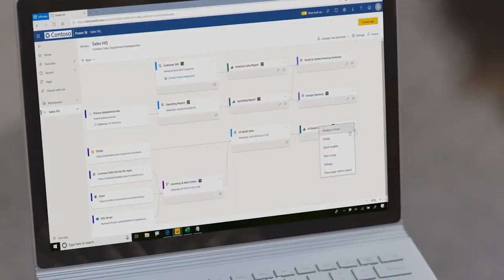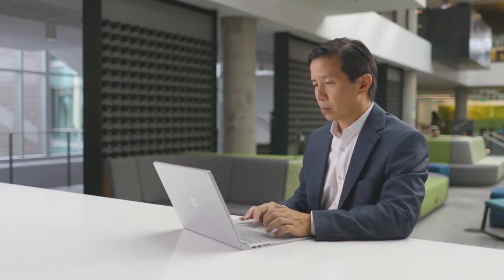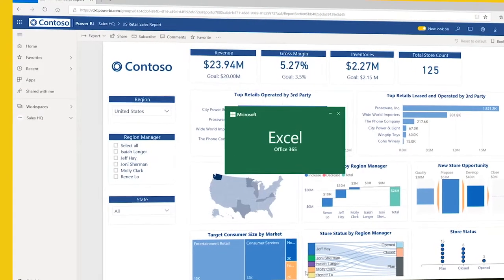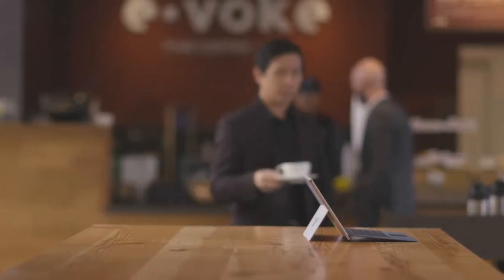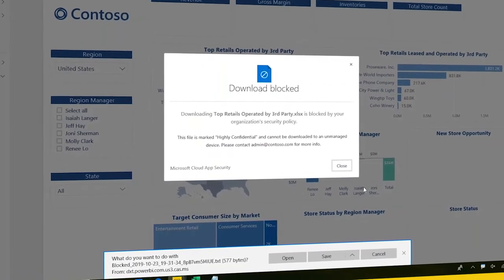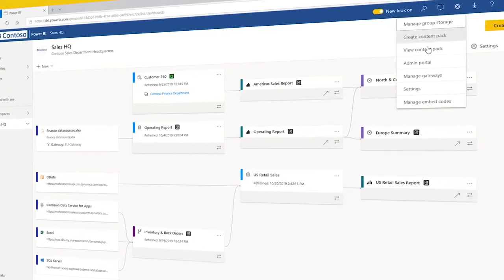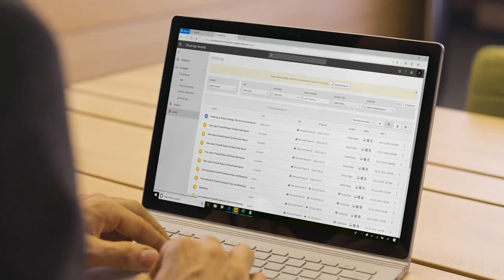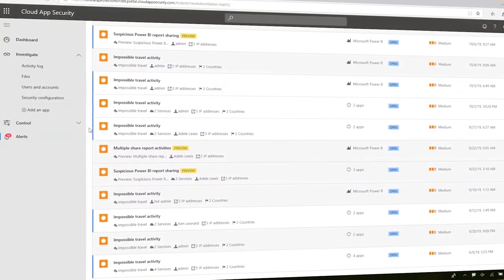PowerBI - How to enforce data security with Microsoft Information Protection using Power BI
Elevate data security with Microsoft Information Protection
Help reduce the risk of Power BI data being mishandled by providing improved data protection, including when data is exported out of Power BI.